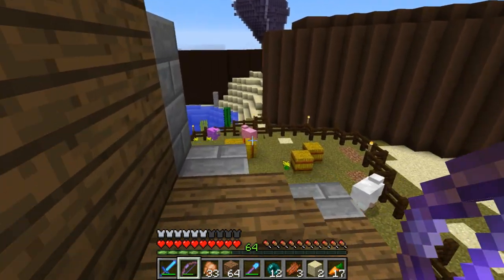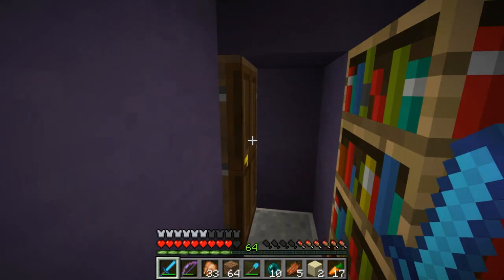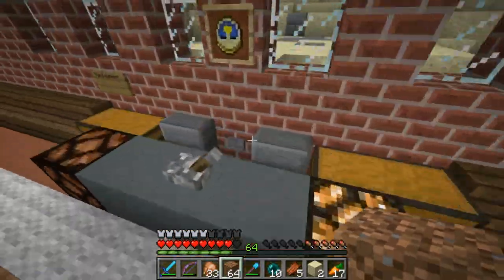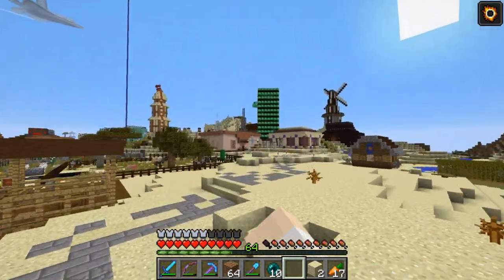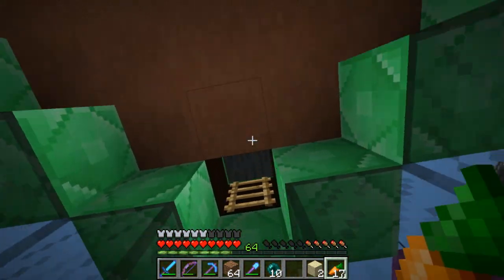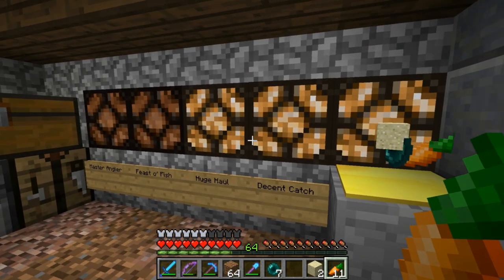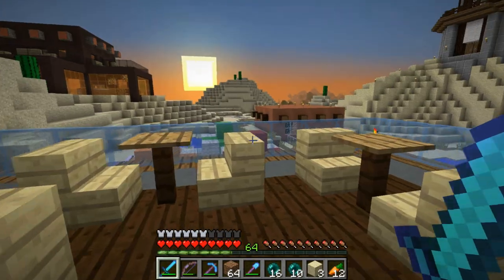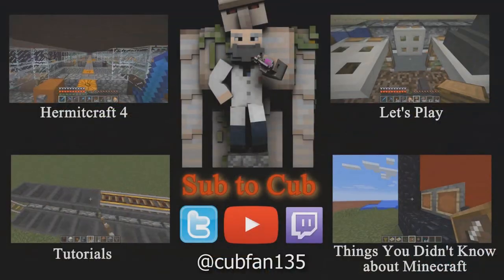Let's Play World Tour Week Ep. 5- East Zerzera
Today we continue the World Tour in our desert town of Zerzera.

I have been playing Minecraft on the same world since late 2011. This is a 100% survival Minecraft world. Many things you will see here are technical builds with lots of redstone and automation. The goal of this series is to show people what is possible in Minecraft and build one of the best Minecraft worlds anywhere.